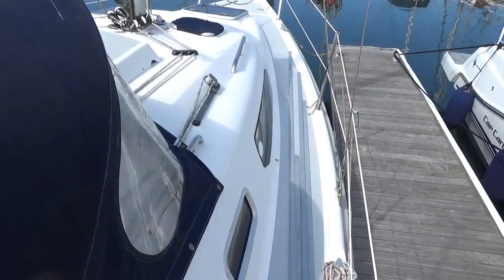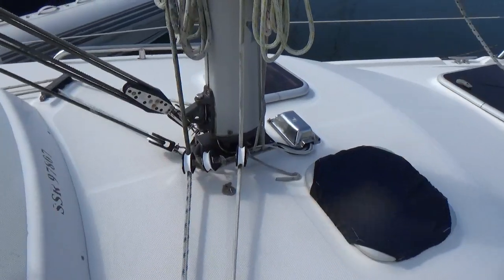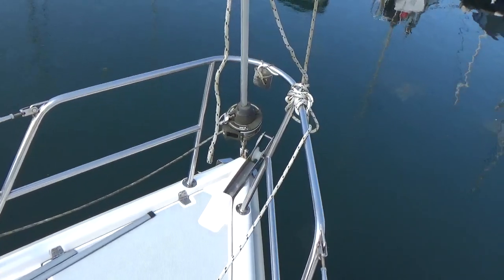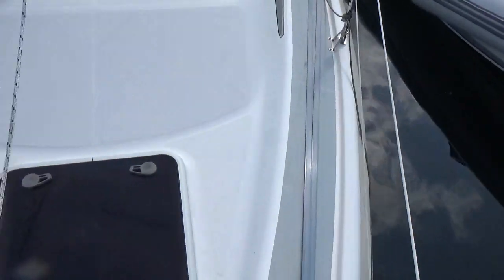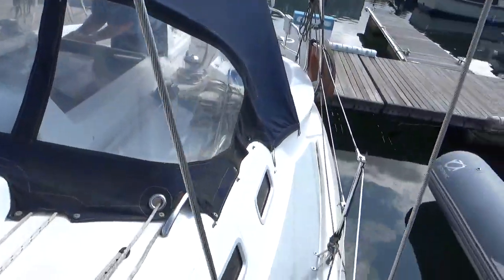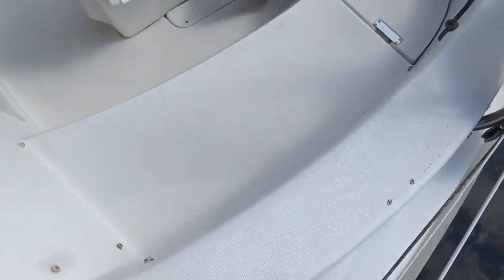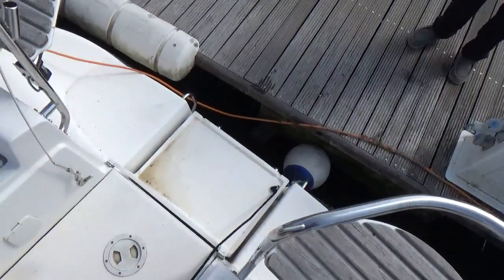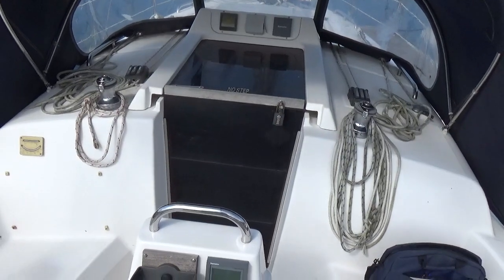Hunter Legend 290 Sailing Yacht - Boatshed - Boat Ref#336142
Hunter Legend 290 Sailing Yacht for sale with Boatshed Cornwall Photos and video taken by Boatshed Cornwall